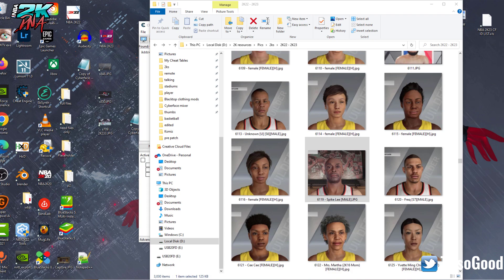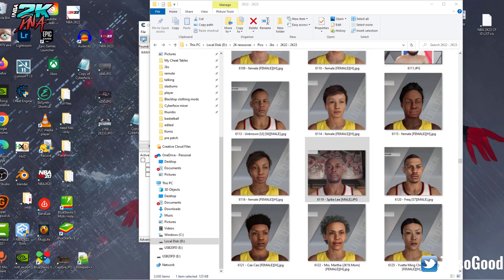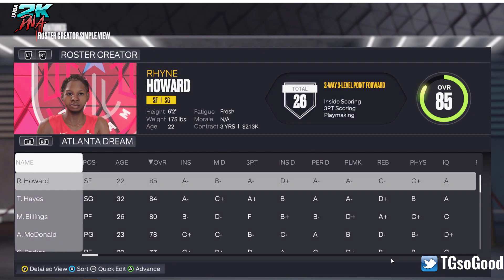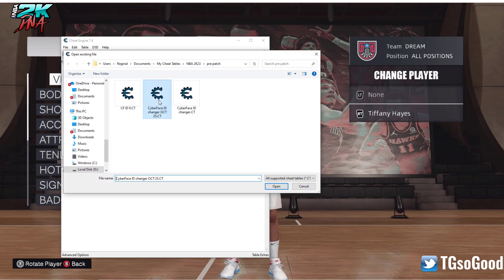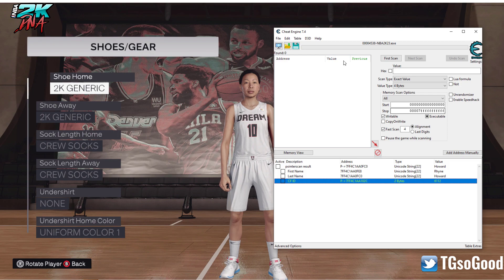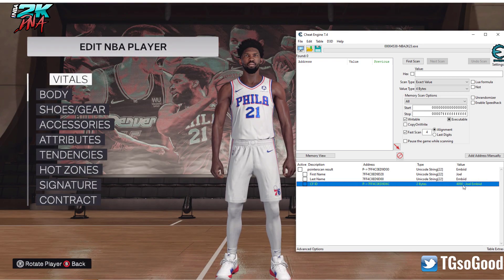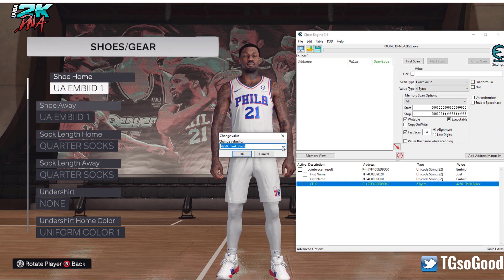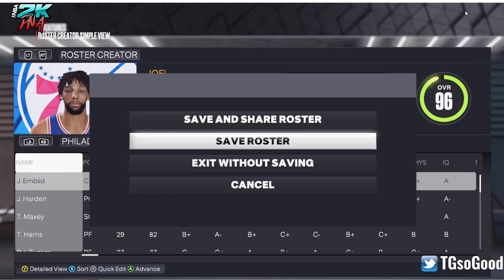Cyber Face changing tool - updated CE table (NBA 2K23 PC modding)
Thanks for your patience. I have updated the Cheat engine table.

NLSC: TGsoGood
OperationSports: TGsoGood
D: tgsogood#8276